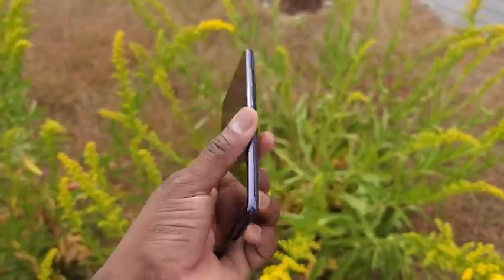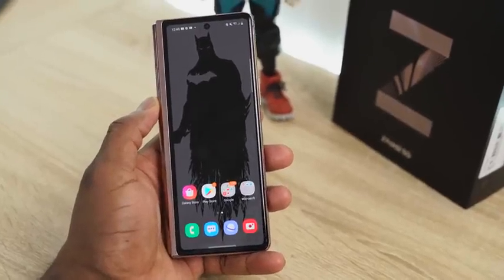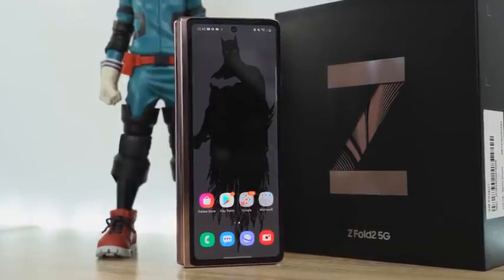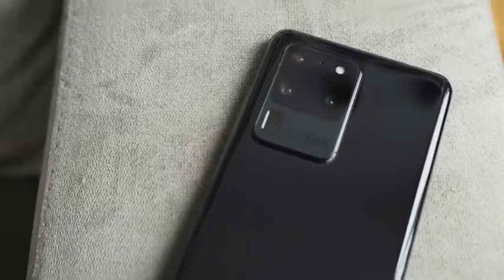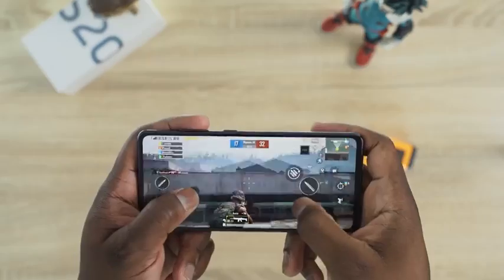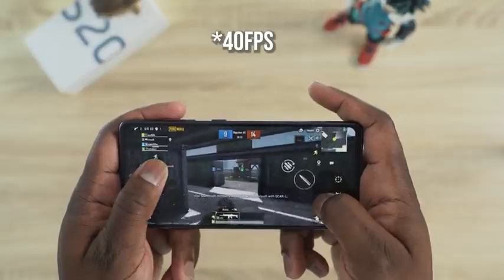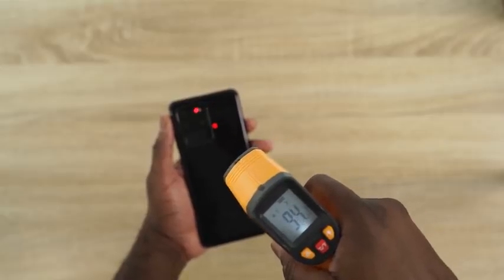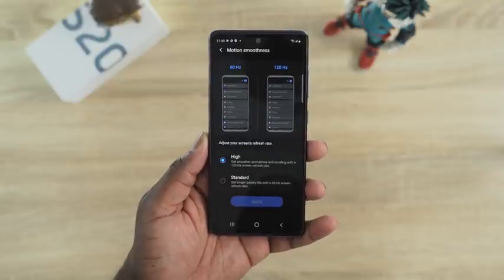Galaxy S20 FE Speaker vs Galaxy Z Fold 2 vs Galaxy Note 20 Ultra!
samsung galaxy note 20

Samsung Galaxy Note 10 plus
Samsung Galaxy Note 10
Oneplus 7t pro
Galaxy s20 fe
Vivo nex 3
Huawei mate 30 pro
Huawei mate 20 pro
Sony xperia 1 ii
Sony xperia 10 plus
Motorola edge
LG velvet
Xiaomi poco f2
Redmi K30 pro
iPhone 11 Pro max iPhone XS
iPhone SE 2020
Moto G8 Power
Google Pixel 4a Google Pixel 4 XL; Samsung
Galaxy S10 / S10 Plus;
iPhone 11 Pro / Pro Max S